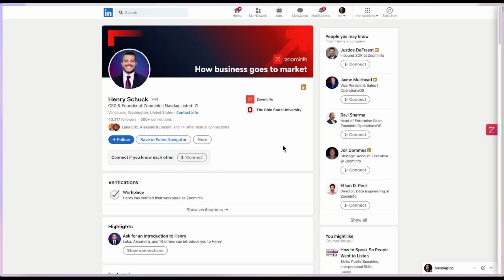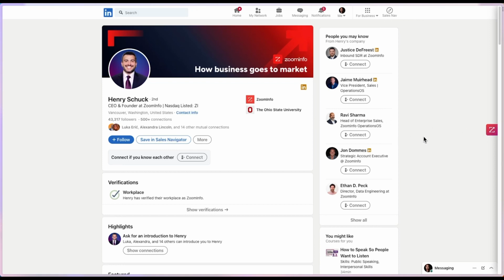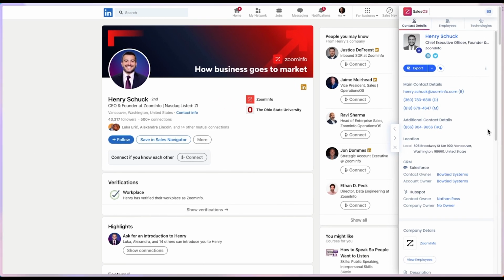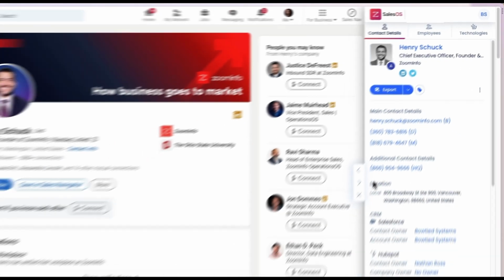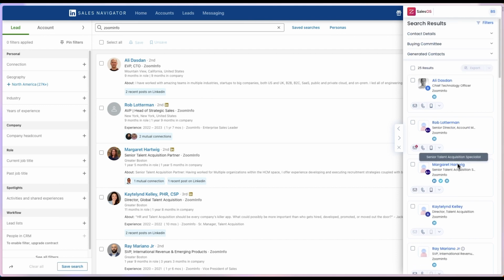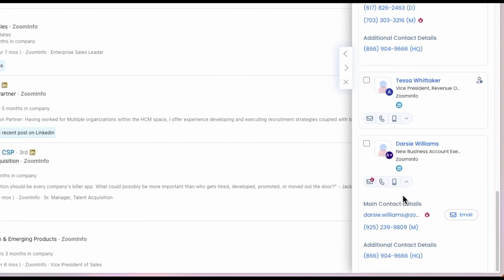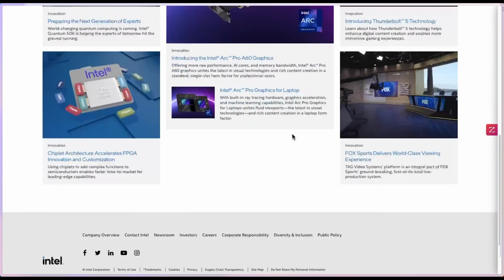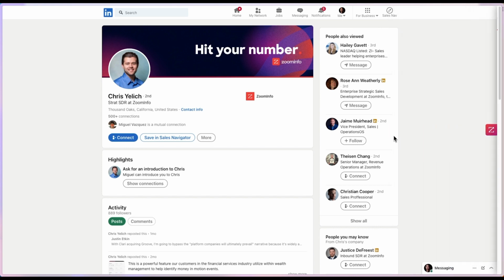ZoomInfo Chrome Extension 2.0: 2x Faster & More Reliable for Sales Teams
🚀 Discover ZoomInfo's completely revamped Chrome Extension - now 2x faster and more reliable! This quick tutorial shows you how the new extension makes prospecting and lead generation effortless with instant contact data access.

💡 What's New:
- Lightning-fast 2-second loading time
- Simplified interface with 3 tabs
- New 'Likely to Engage' feature
- Seamless LinkedIn integration
- Improved contact data accuracy

⚡ Perfect for sales professionals and recruiters looking to streamline their prospecting workflow. Try the new extension today and experience the difference!